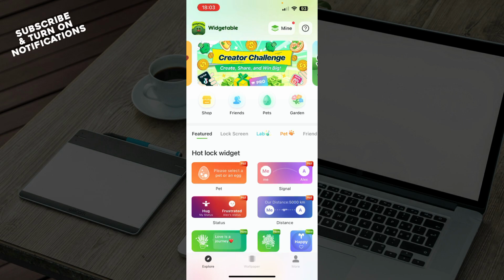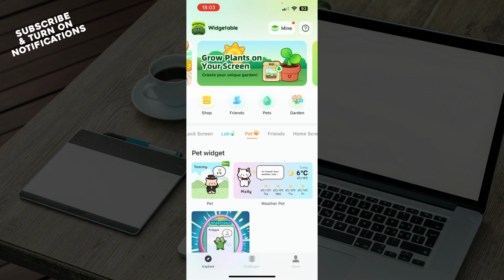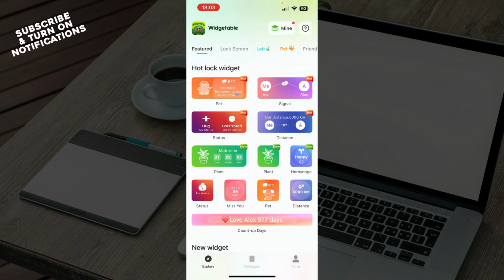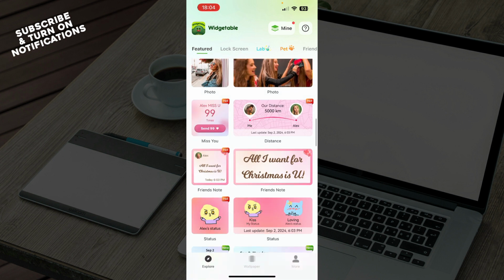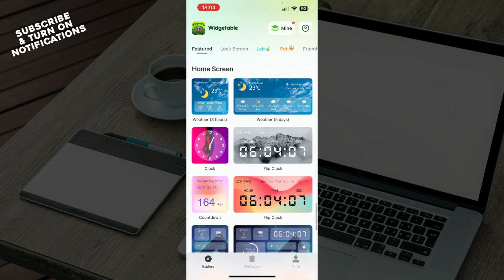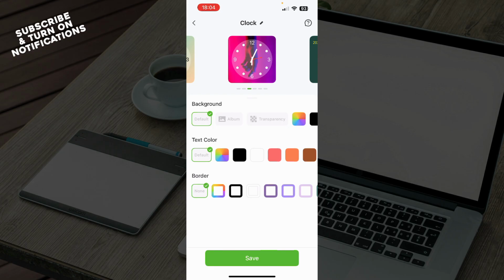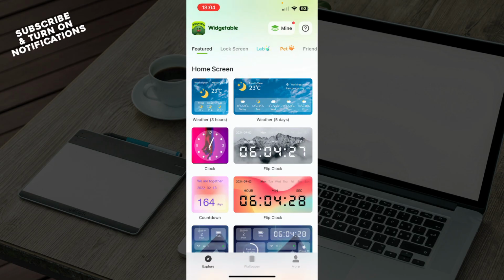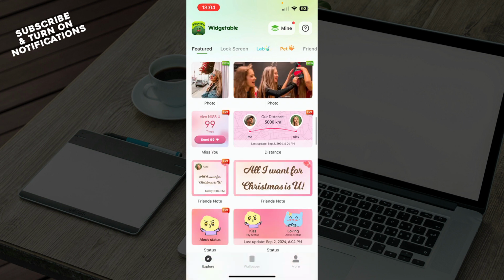How To Add A Clock Widget In Widgetable (Quick Tutorial)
In this video I will show you How To Add A Clock Widget In Widgetable. It would be good if you watch the video until the end so that you don't miss important steps.